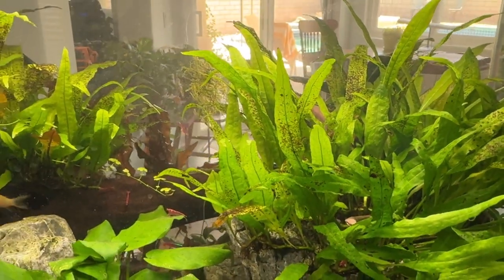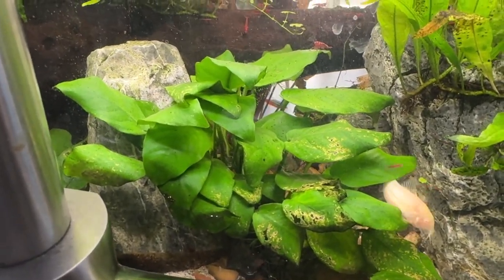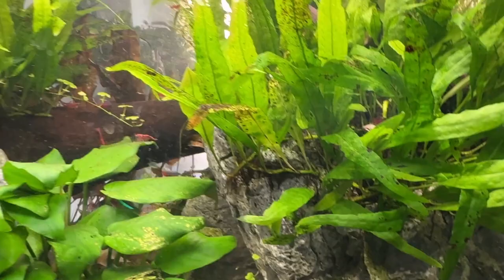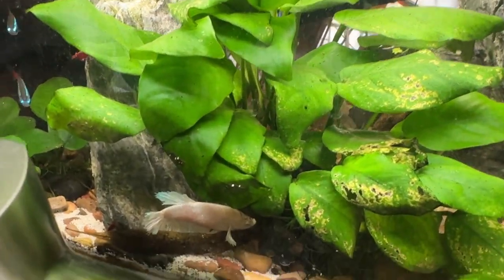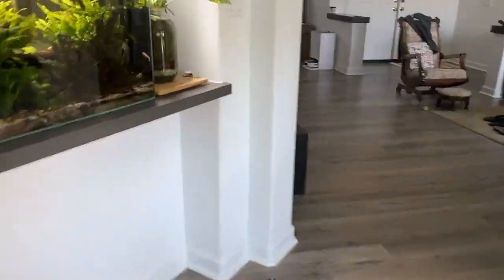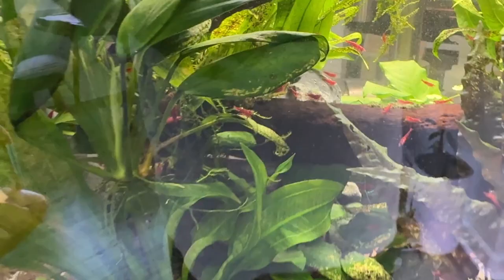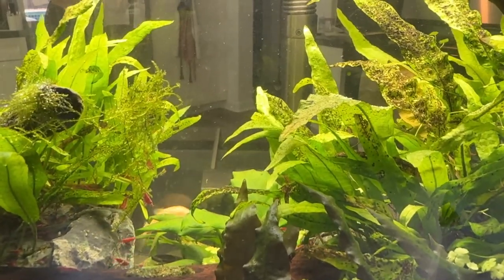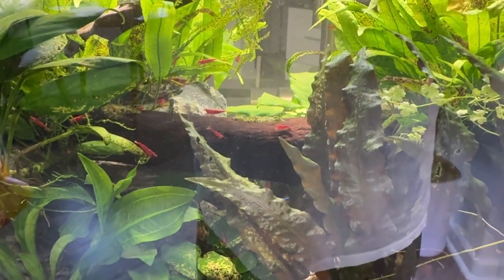What's Up With My Java Fern? Part 1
CORRECTION! Let me start off making a correction! I mantioned that API Leaf Zone and Aquarium Co-Op do not have potassium in them. WELL I WAS WRONG! Api Leaf Zone has 3% soluble potash (K2O) and Aquarium Co-Op Easy Green has has 9.21% soluble pothash (K2O). I apologize for the confusion!

I've seen a few suggestions on the 'Tube' and knowing the little bit I know about plants and plant diseases that I do, most of all of what I'm hearing are all guesses. Some of the responses are "the rhizomes are strangling the plant." That dosen't work quite like that. Or "a nitrogen deficiency." A nitrogen deficiency would be yellowing of the older growth. Not this brown spotting. And I do feed the tank weekly. I'm using Aquarium Co-Op's Easy Green and before that I was using API's Leaf Zone. Personally, I think it's some sort of a bacterial leaf spot. I'd love to hear your thoughts.